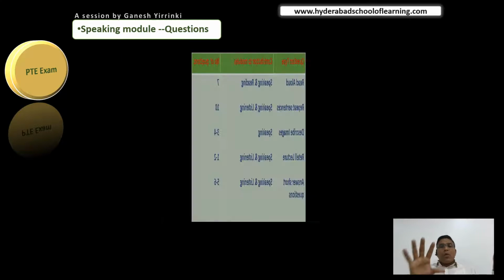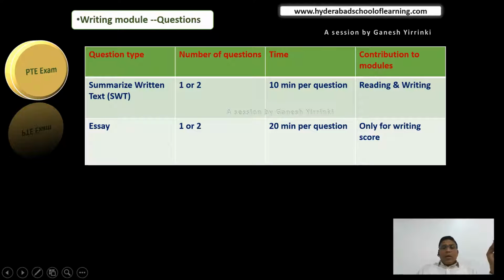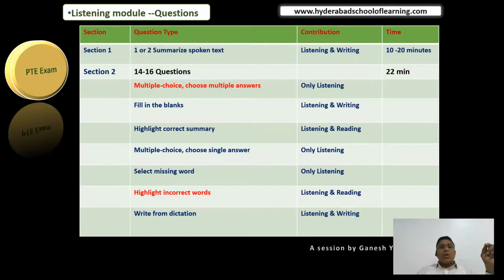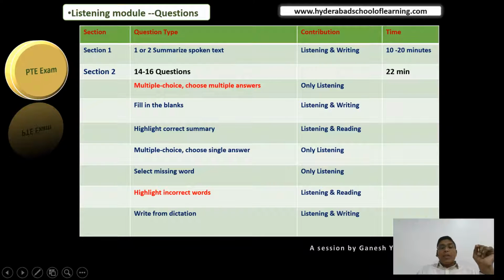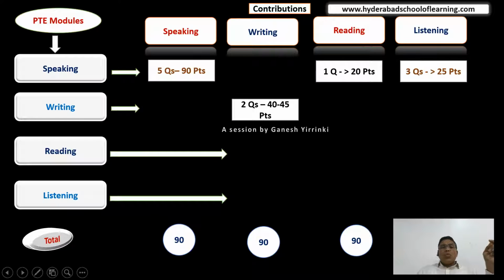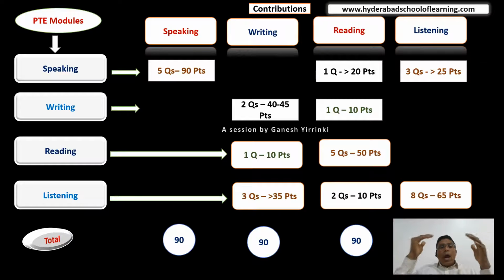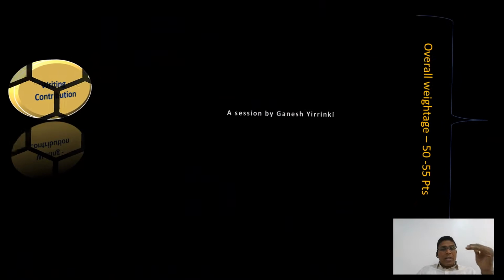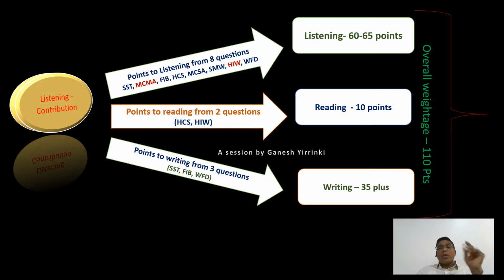PTE Exam Format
PTE Academic - Exam pattern or format and the contributions from one module to the other.